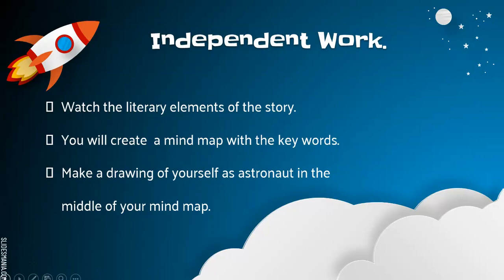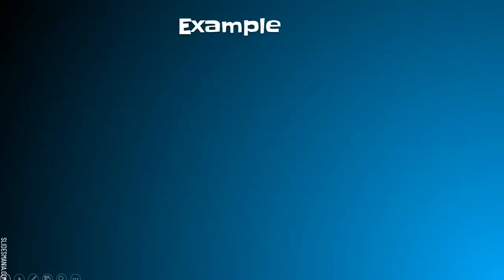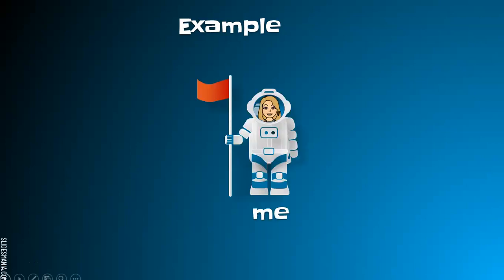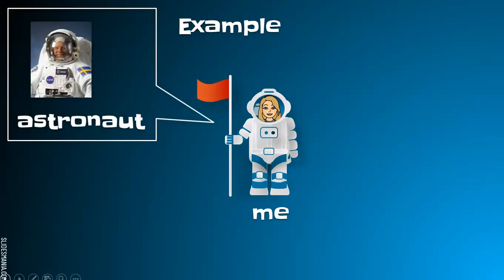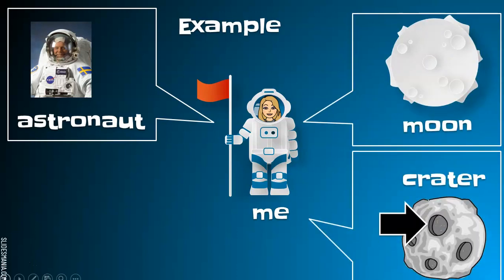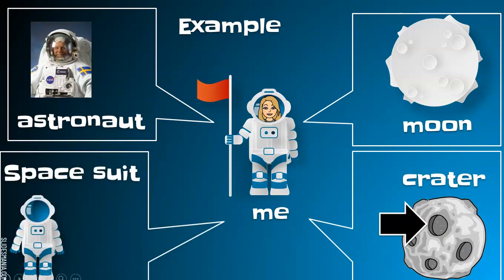Independent Work Monday, August 24th, 2020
Independent Work to be done at home by Second Graders from Villa Educativa due to COVID-19 In Mexico City.